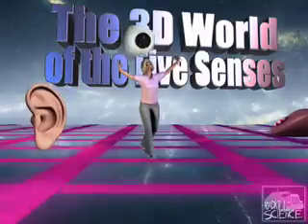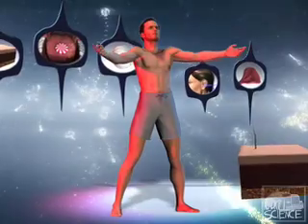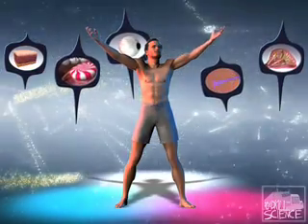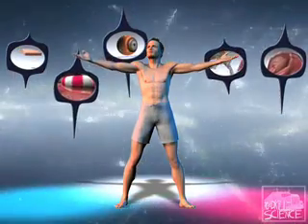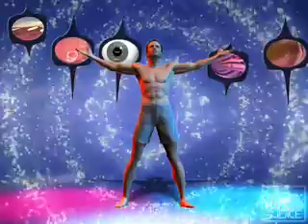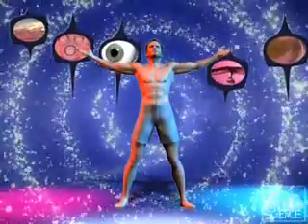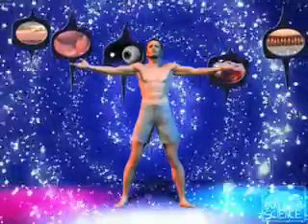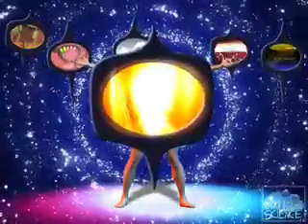The 3-D World of the Five Senses - Introduction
Animation from a new educational CD-ROM, entitled "The 3D World of the Five Senses" published by Roadkill Science, a division of Teacher's Discovery. The CD-ROM contains 32 instructional animated scenes with narrative descriptions, medical information and scientific facts about human vision, hearing, olfaction, taste and touch.  Music by Nicholas Bonardi.